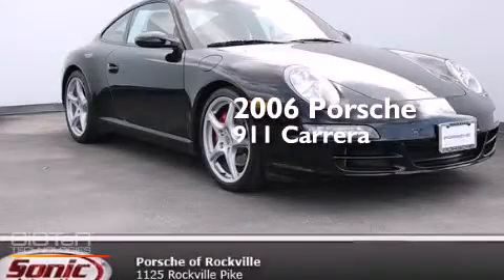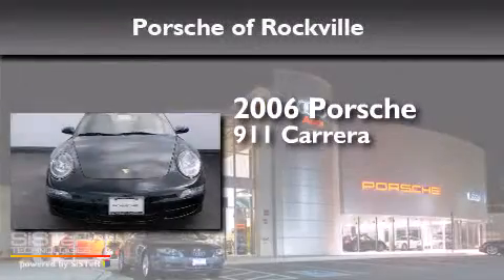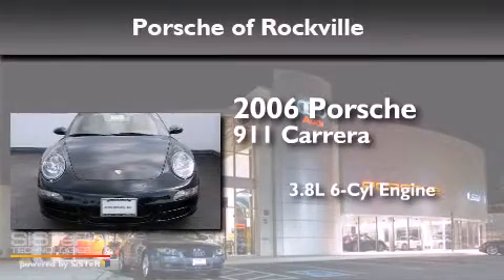2006 Porsche 911 Carrera Rockville MD 20852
We've been honored to serve the Rockville MD area , we promise that your experience at our dealership will exceed your expectations ! Year : 2006 Make : Porsche Model : 911 Carrera Engine : 3.8L H-6 cyl Trans . : Manual Exterior : Black Miles : 25,671 Interior : Beige Stock : T6S742960 Porsche of Rockville 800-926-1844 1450 Rockville Pike Rockville , MD 20852 Used 2006 Porsche 911 Carrera Rockville MD